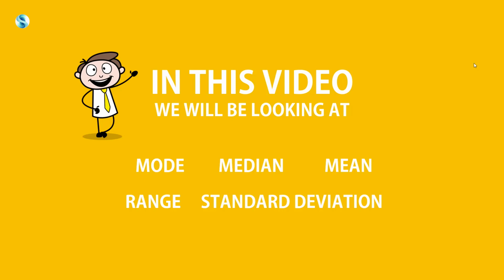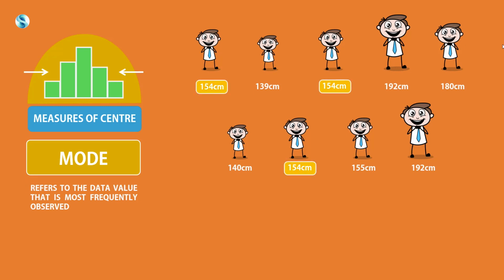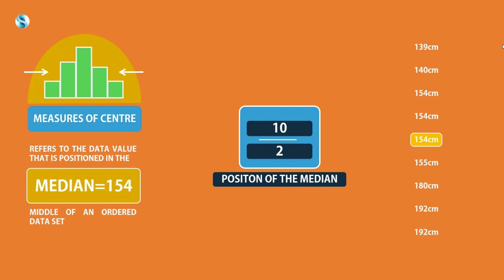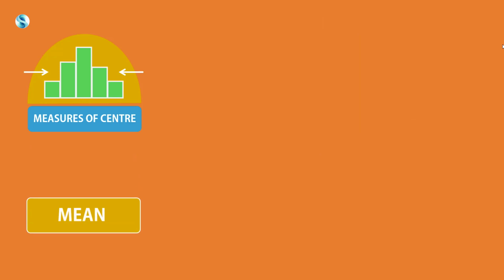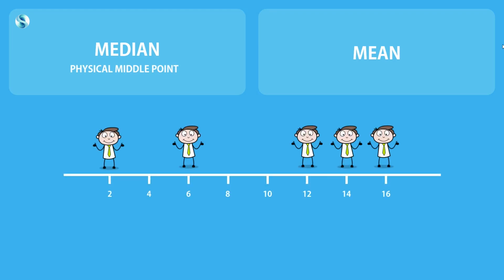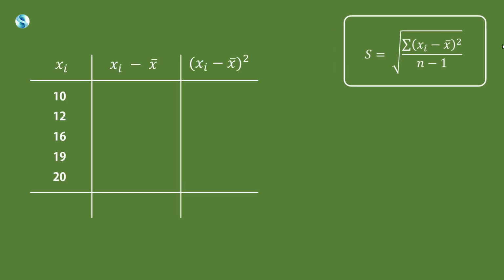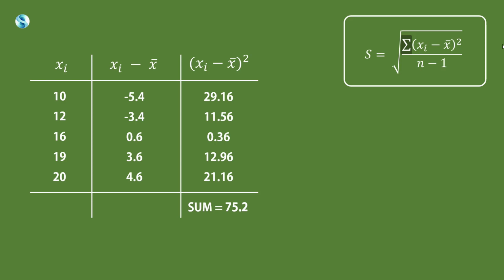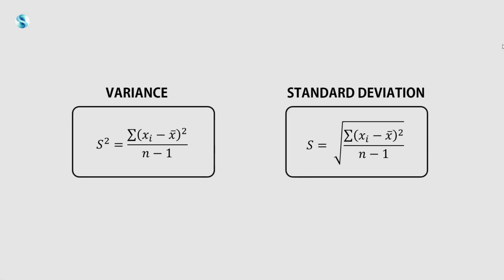Measures of Centre and Spread (Mode, Median, Range and Standard Deviation)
Dive into the world of statistics with our comprehensive video designed to help you understand and calculate the Mode, Median, Mean, Range, and Standard Deviation. Whether you're a student tackling statistics for the first time or someone looking to refresh your knowledge, this video provides clear, step-by-step explanations and examples to guide you through these fundamental concepts.

In this video, you will learn:
Mode: Identifying the most frequent value.
Median: Finding the middle value in a data set.
Mean: Calculating the average.
Range: Measuring the spread of data.
Standard Deviation: Understanding data variation.